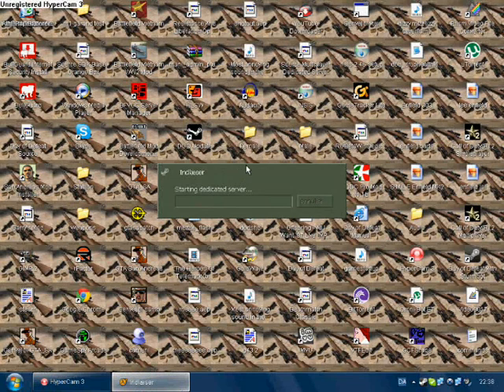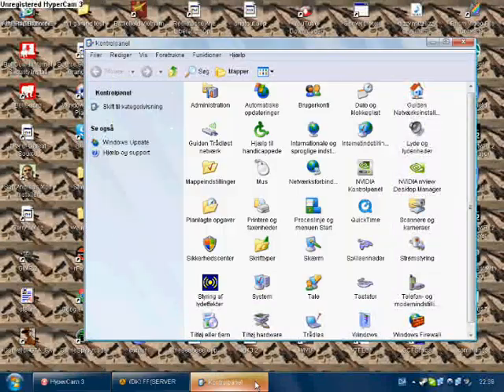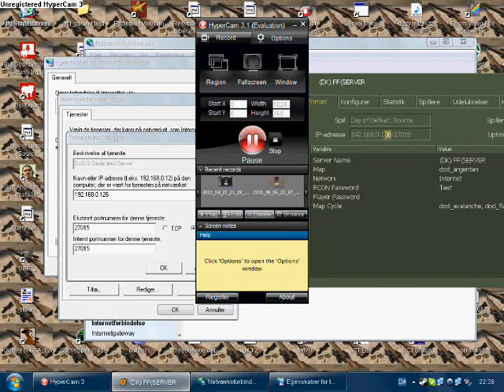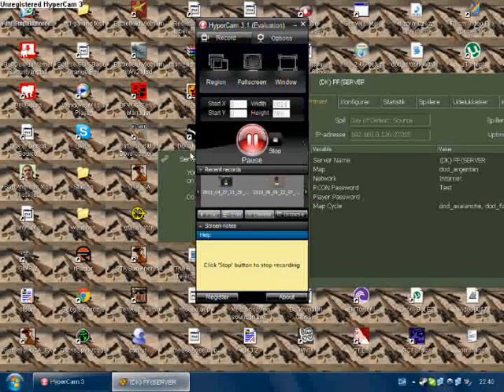Source dedicated server fix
ok this is if your server say ingame (FAILED AFTER 4 RETRY'S)